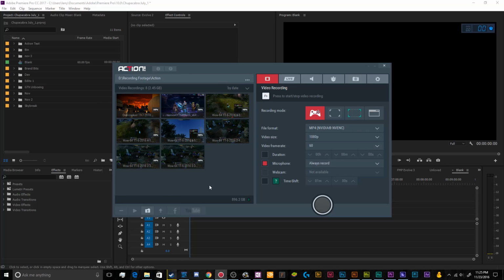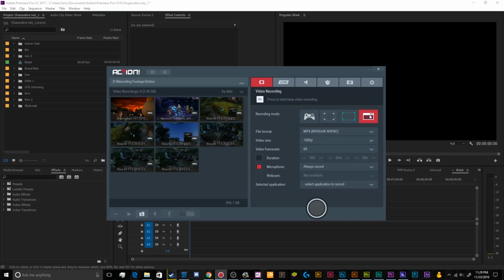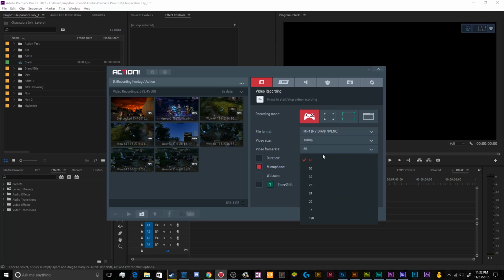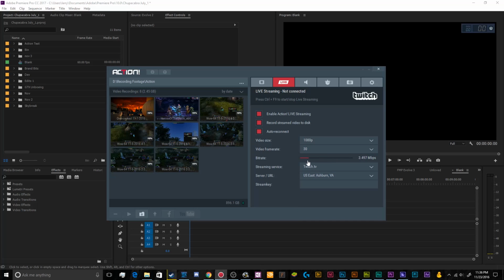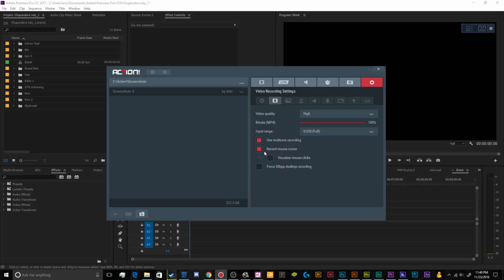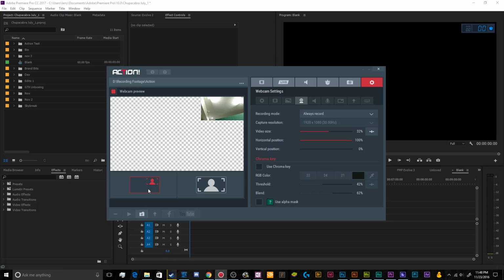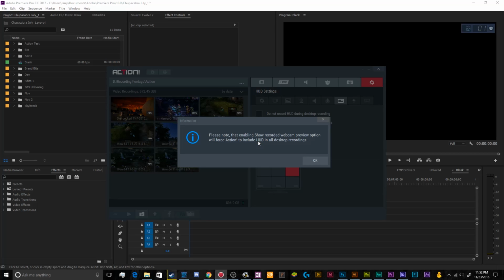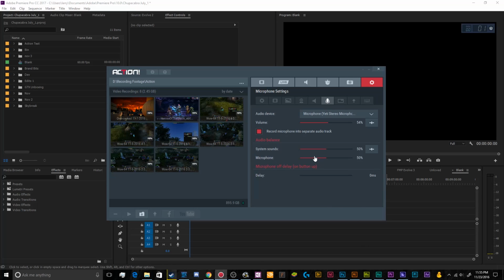Action! Game Recorder Complete Setup Tutorial - Record, Stream, & Benchmark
Complete setup tutorial for Recording and Streaming with Action! Including recommended settings for Streaming, Recording, Benchmarking, and setting up your audio.

-- Skip Index --

Explanation of Interface 1:02

Video Recording Setup 2:30

Streaming Setup 10:23

Audio Recording 12:24

Benchmarking 13:38

Screenshot Settings: 13:59

General Settings 14:26

Multi-Track Audio Recording 14:53

Mic Settings 16:10

Desktop Audio 16:58

Webcam Setup & Overlay Interface 17:45

Export Settings 22:49

Hotkey Settings: 23:51

Built In Editor 23:59

--- Social & Credits ---